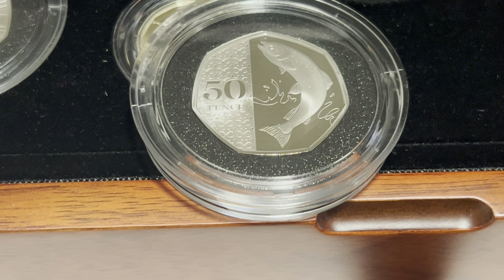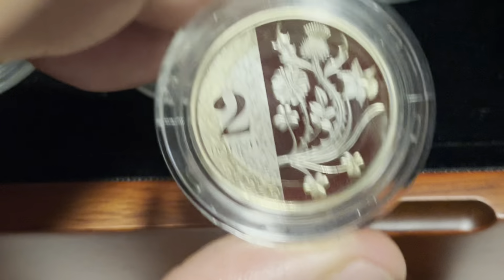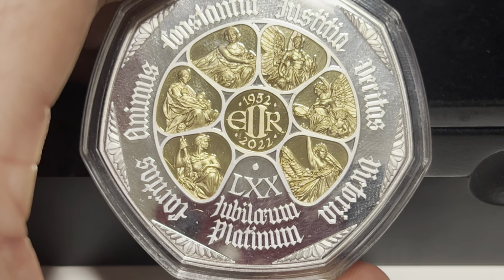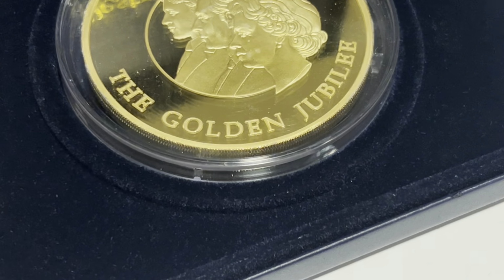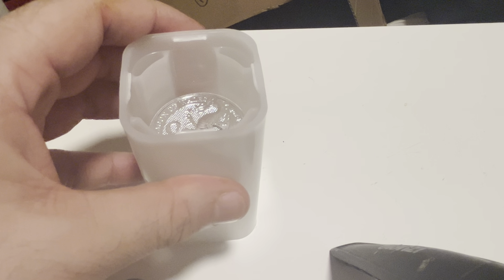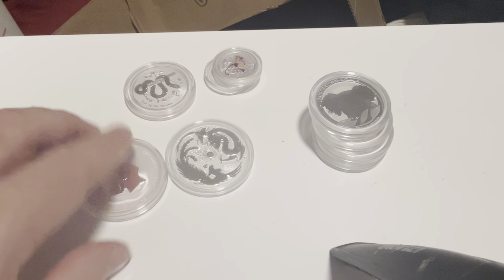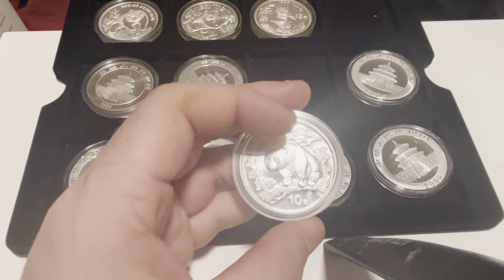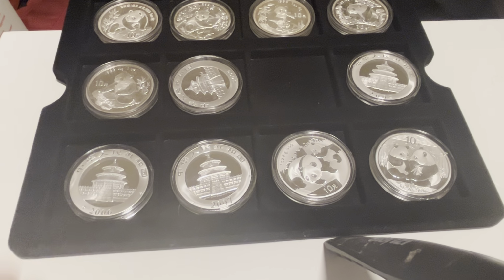Silver coins I bought at auction - Buying to sell part 2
If you want to support my channel, feel free to donate via the super thanks function, any donations allow me to take time out from trading to focus on making content

please note I am not a financial advisor and as much as I am very capable in my field of work I am not permitted to give financial advice.